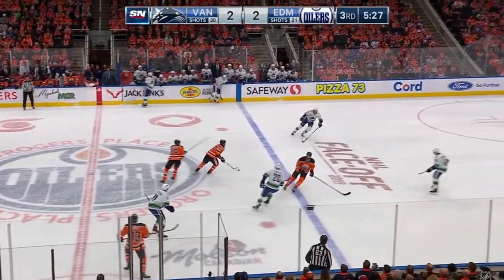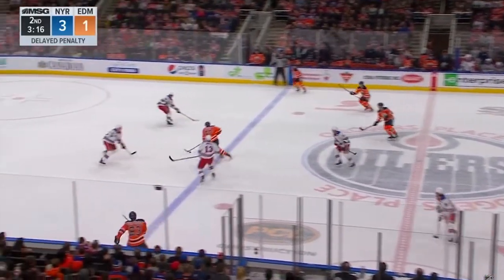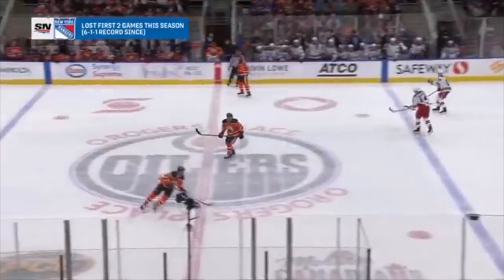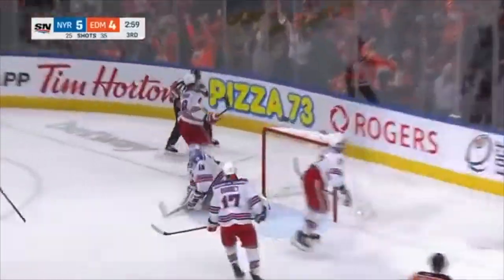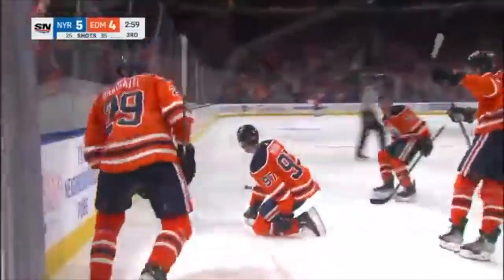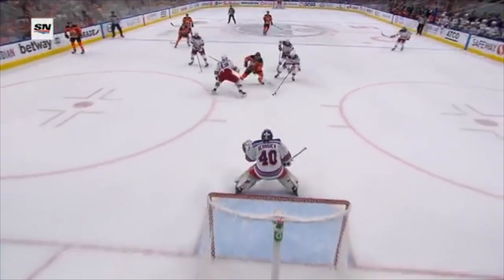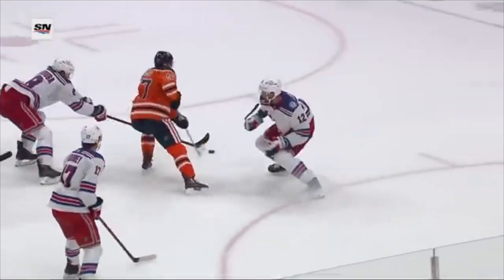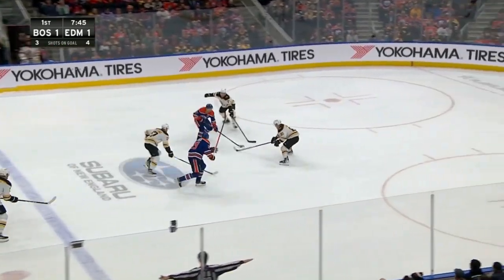How to burn Defenders like Connor McDavid!?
NHL Star Connor McDavid burns defenders 1 on 1 so often, how can you learn from him? You must have the right perspective and not try to force plays that don't work just because you like them. You must learn how to read situations and optimize your decisions for that context.

The Principles Membership gives you access to a new IQ quiz every week. Click the following link to test it out for free!

Follow Conscious Hockey on Social Media!

Conscious_hockey

Conscious Hockey